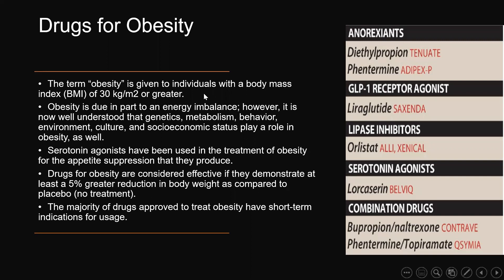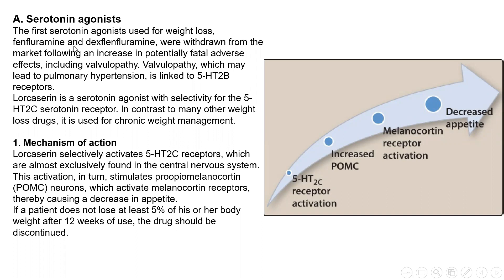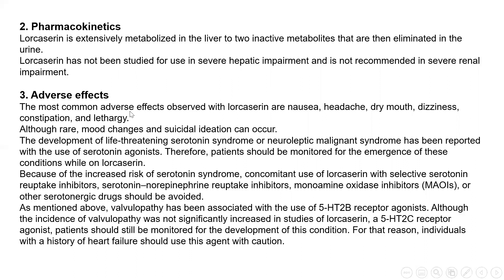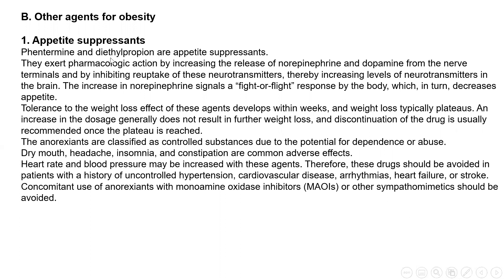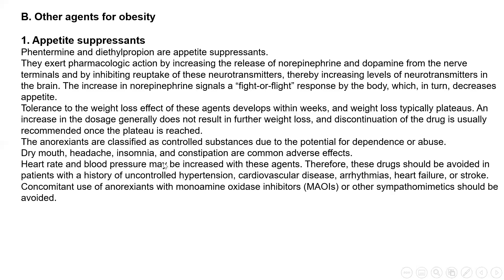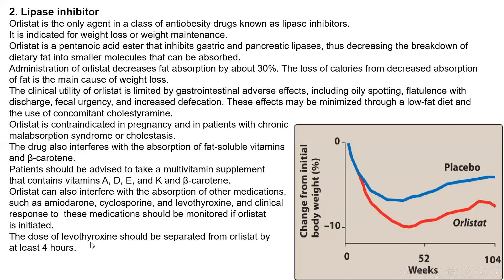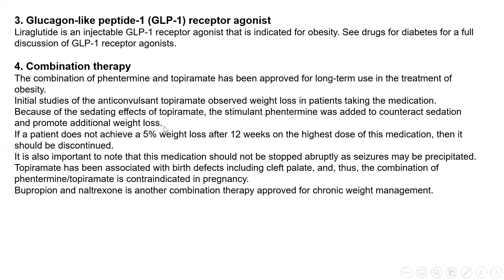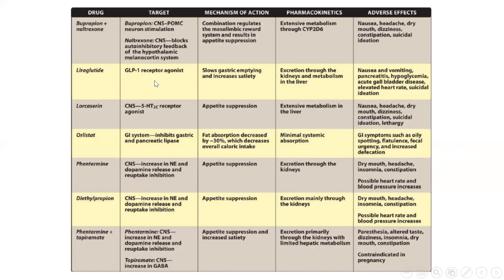Pharma. Lec1. Part2. د.أحمد